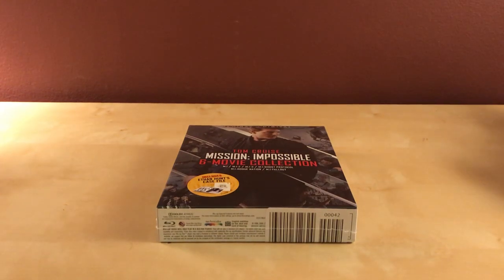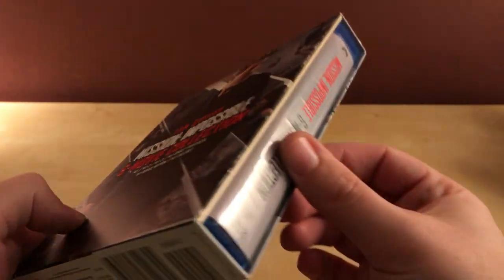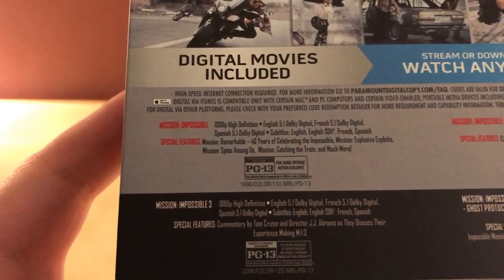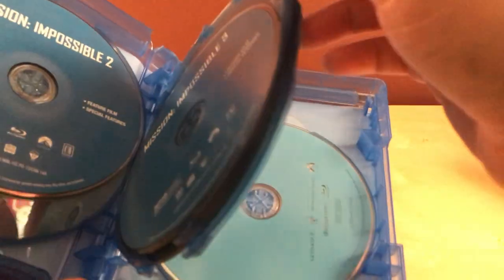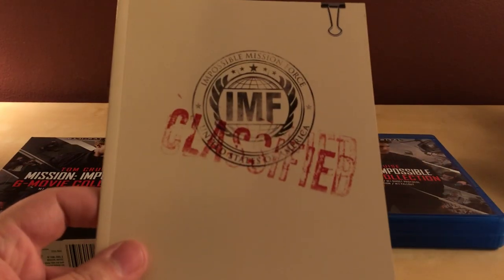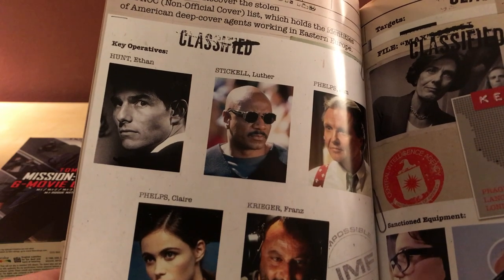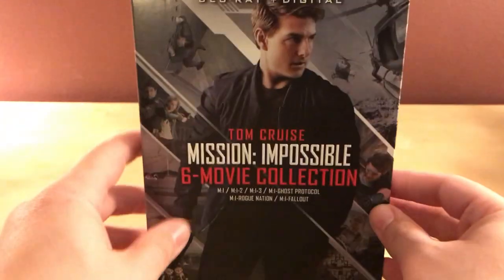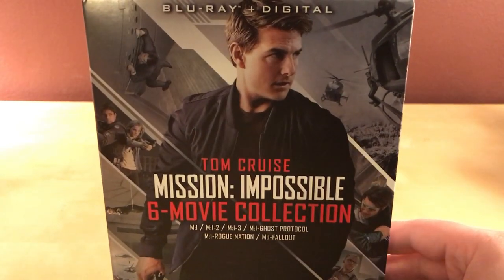MISSION: IMPOSSIBLE 6-Movie Collection Blu-ray Unboxing!